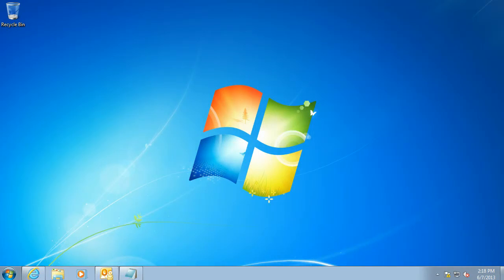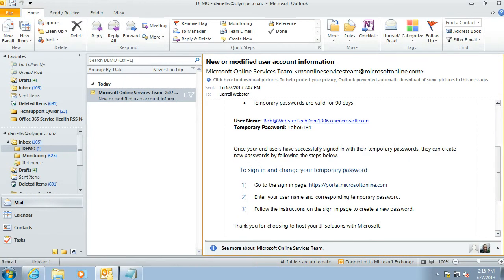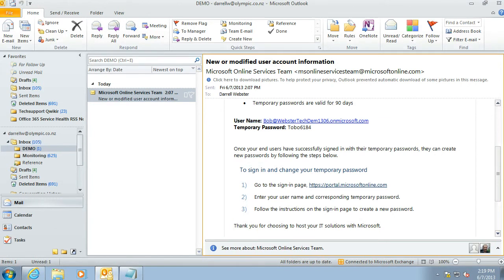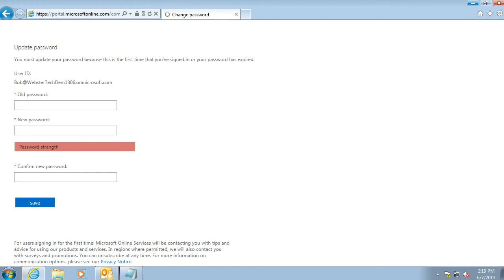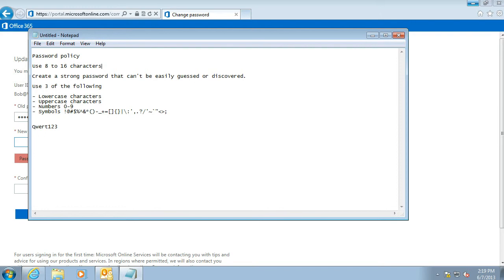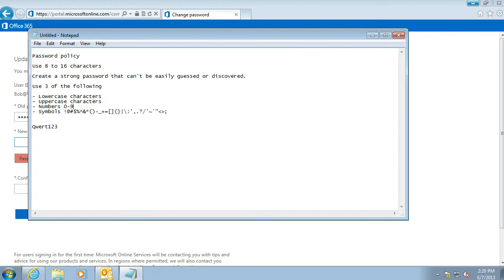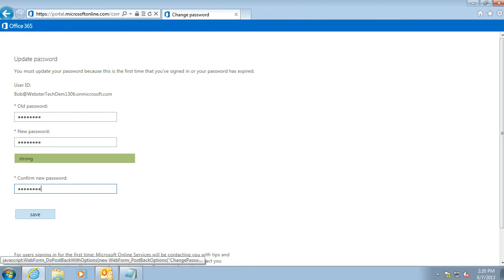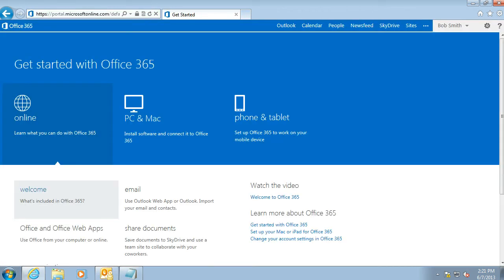Getting Started - Office 365 - First login, Changing your Password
New Office 365 accounts are given a temporary password to log in with, for the first time.
New users will need to change their password. This video shows that process and discusses the password requirements.